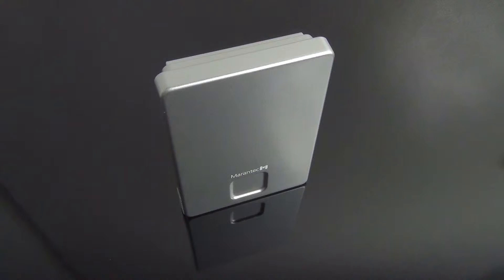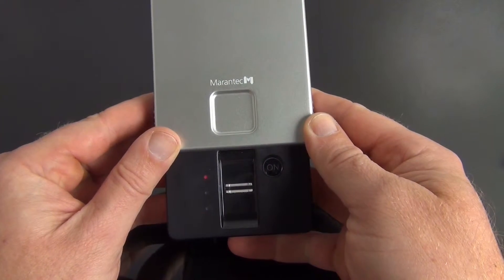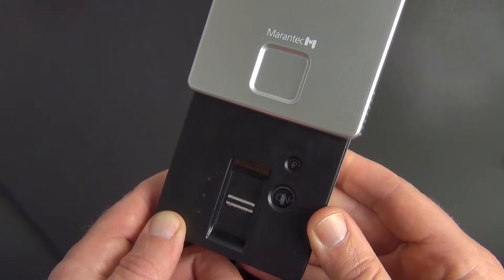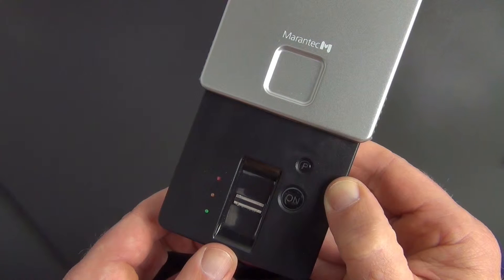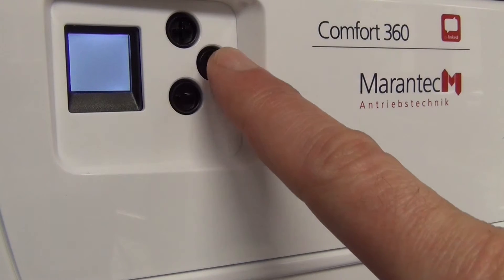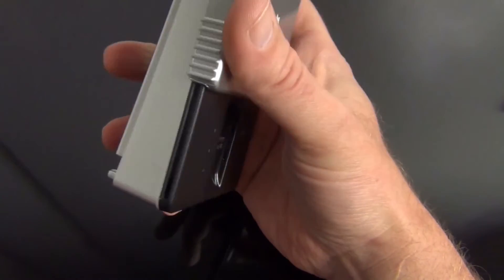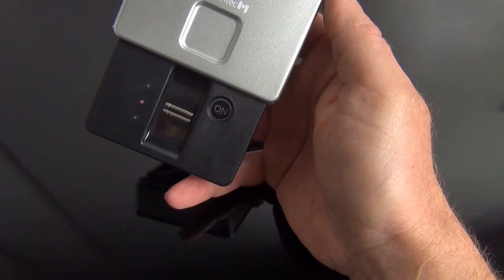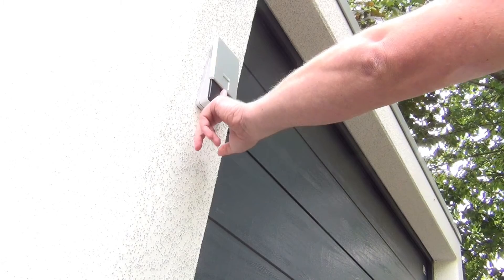Marantec | Programming the fingerprint reader Digital 528 with bi·linked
How can I integrate a Marantec wireless fingerprint reader into the opener system?
This new bi·linked accessory operates using a wireless radio system. This saves you the effort of laying cables and means you can place the fingerprint reader anywhere within practical reach.

To enable you to open your door simply with your fingerprint, all you have to do after purchase is to connect your Digital 528 fingerprint reader to your opener. The fingerprint reader and your fingerprints need to be programmed in order to do so. To find out how to do this, watch the following video.

The Marantec fingerprint reader only works in conjunction with our new bi·linked radio system. Your opener must therefore also operate using the bi·linked system. If this is not the case, this system can normally be fitted at any time to enable you to use our new accessory.